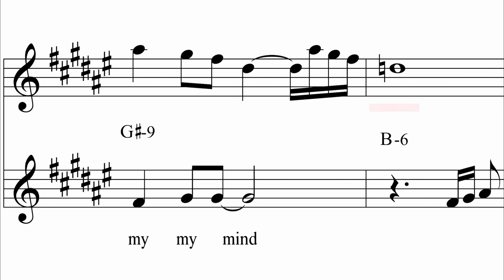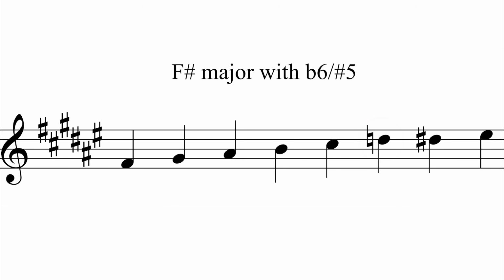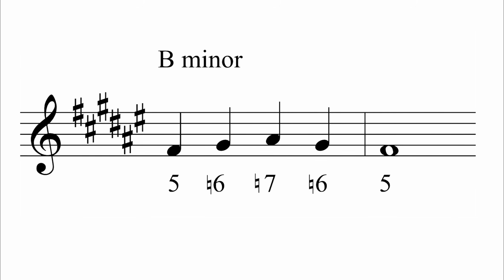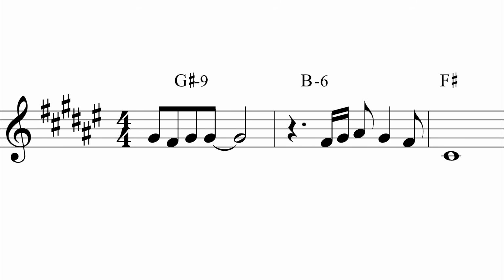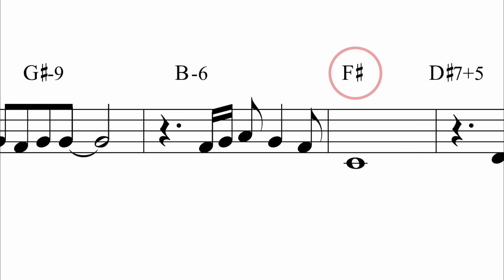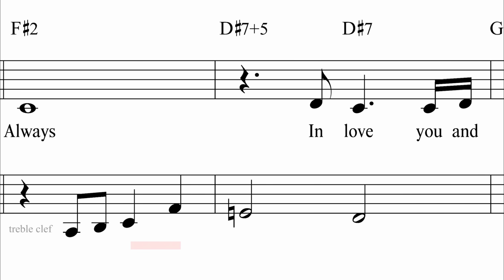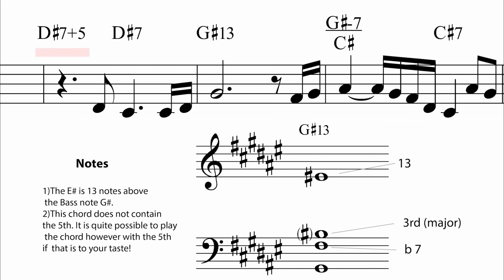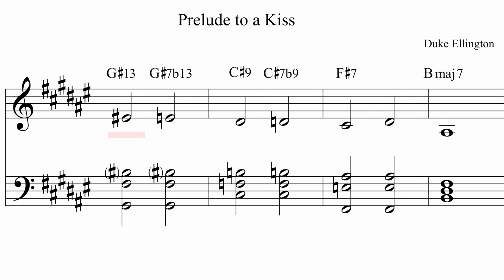'You + I' Stevie Wonder | Deep Harmonic Analysis + tutorial Part 2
In this Part 2 of 3 videos we compare some of the harmony
Stevie uses with 2 classic Jazz Standards amongst other things!

Thanks to everyone who  leave positive, nourishing comments.
They are appreciated!

And of course eternal gratitude to Stevie Wonder